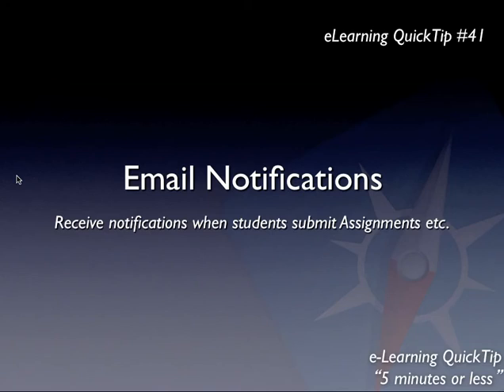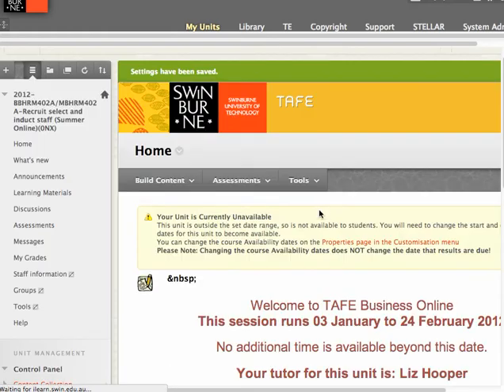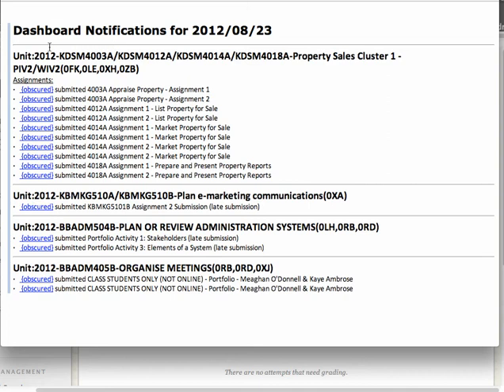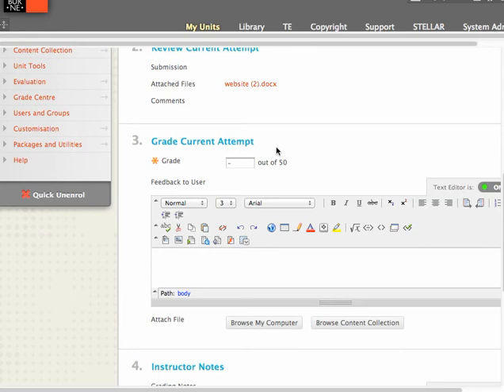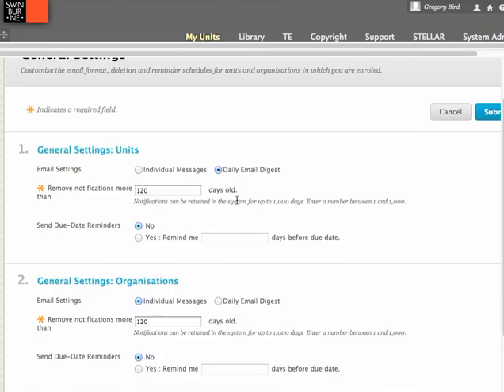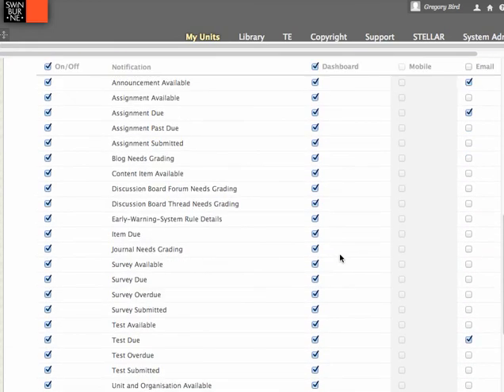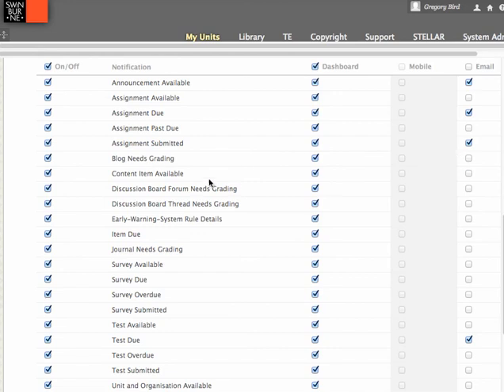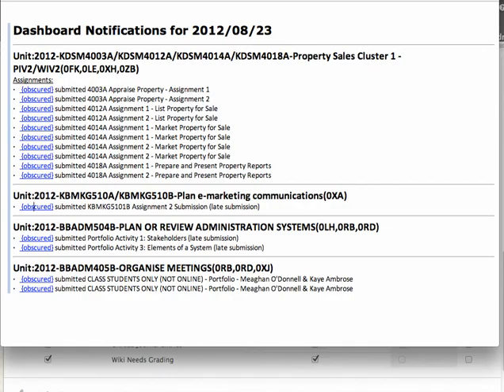eLearning QuickTip #41: Email notifications for Assignment Submissions etc.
One of the challenges for teachers is to know what is happening in their many BBLearn units. To help you manage this, BbLearn is capable of sending you an email digest summarising, for example, any assignments submitted by students.  You can then follow the links in this email to directly access the assignment submission.

This eLearning QuickTip will show you:
* A sample email digest.
* How you can click directly into a student submission to grade their work
* Setting up notification settings for yourself